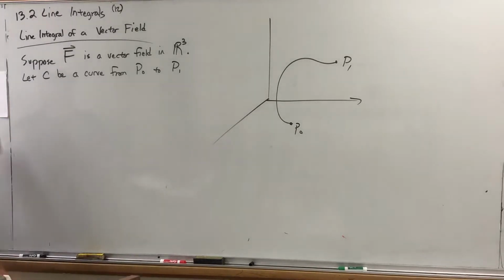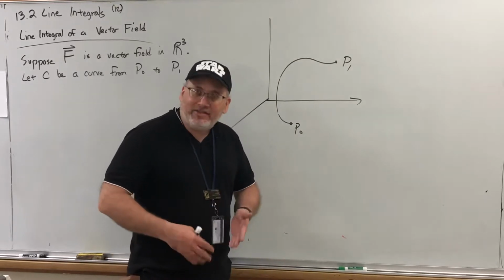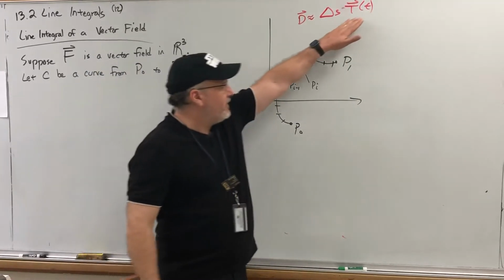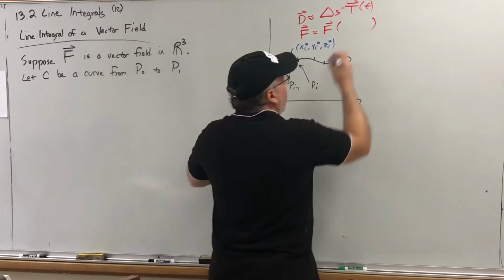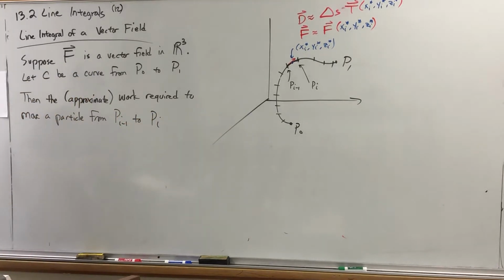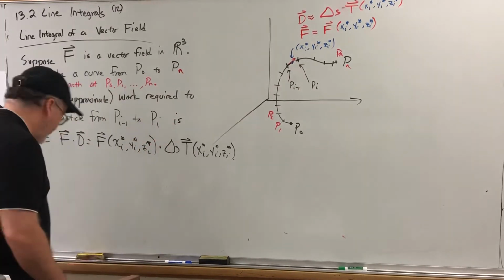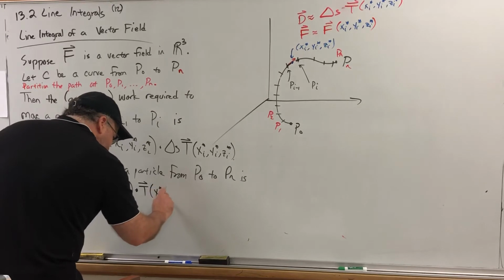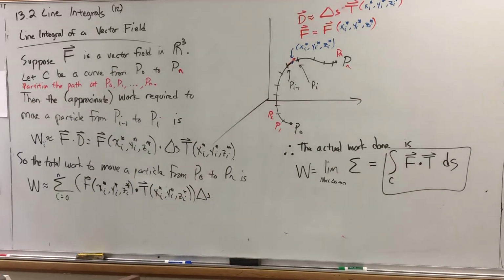13.2 Line Integrals (video 12) - Line Integral of a Vector Field